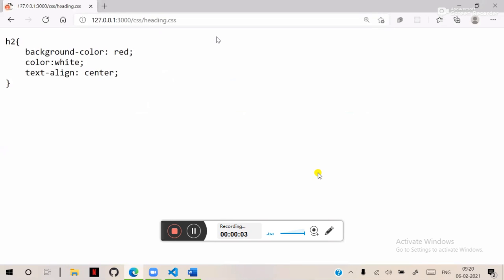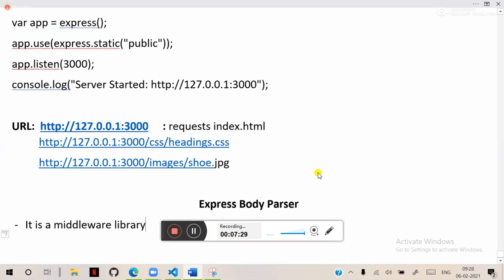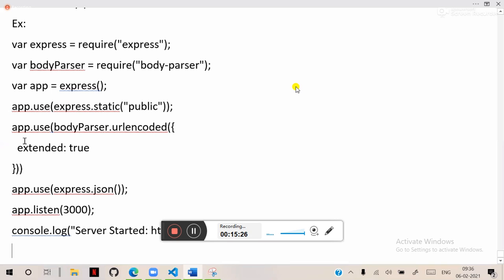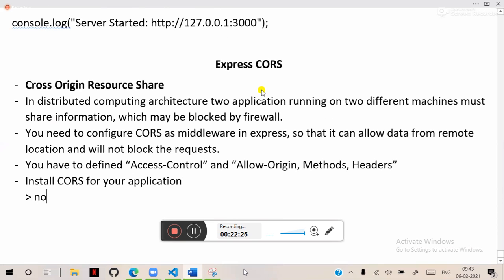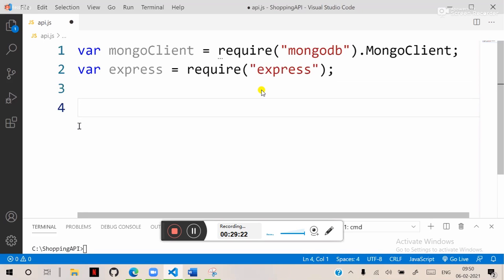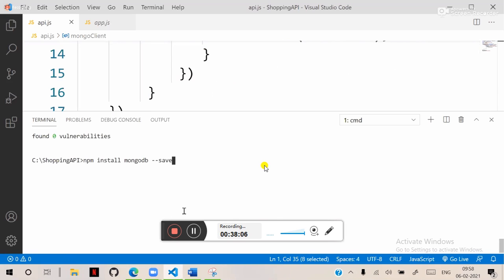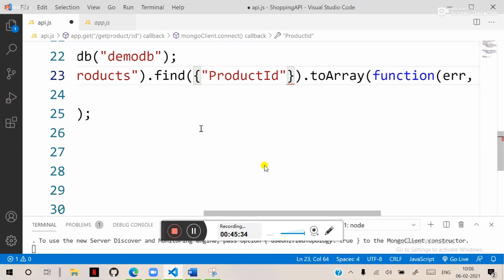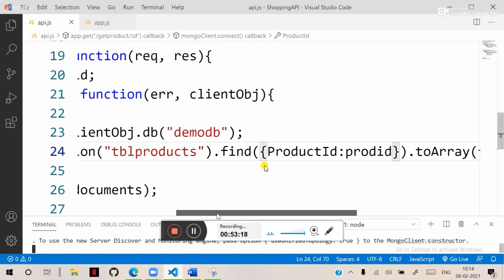Angular class 3